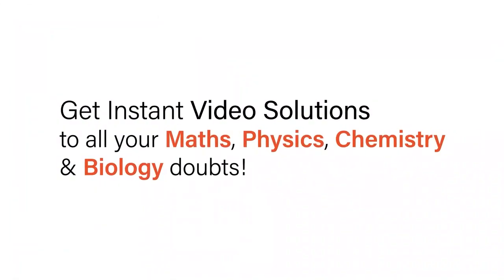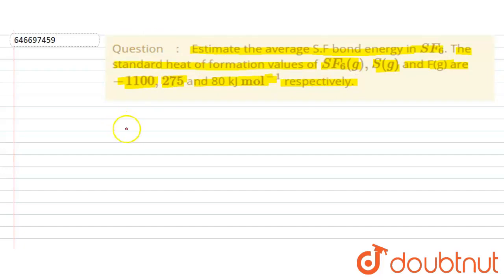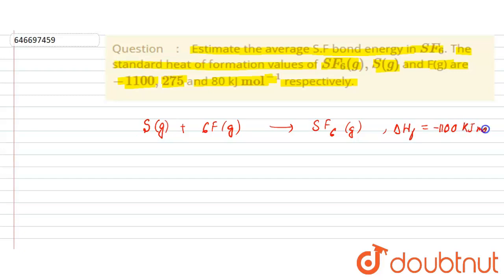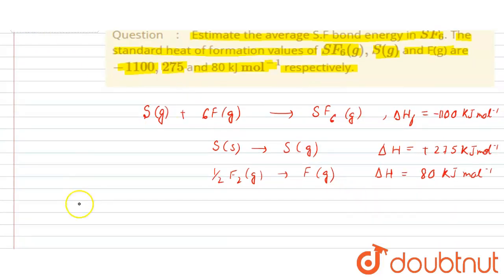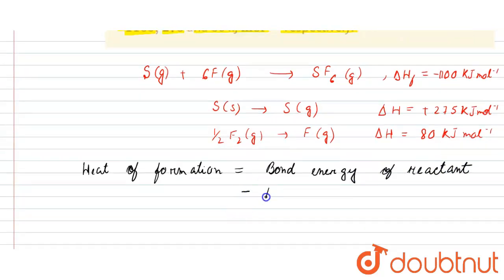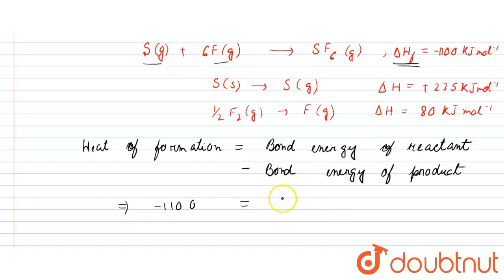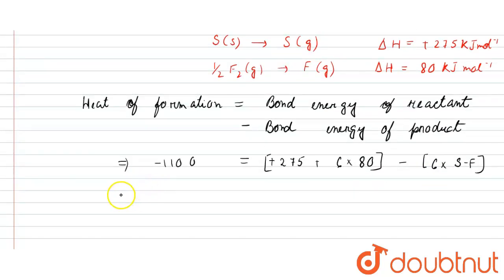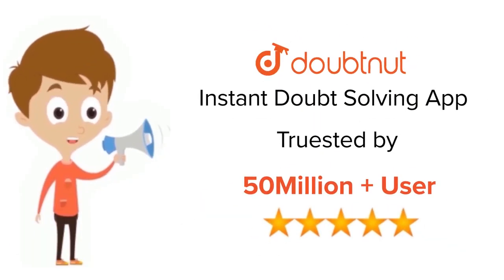Estimate the average S.F bond energy in SF_(6). The standard heat of formation values of SF_(6)(...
Estimate the average S-F bond enthalpy in SF_(6). The values of standard enthalpy of formation of SF_(6)(g),S(g) and F(g) are :-1100, 274 and 80 kJ mol^(-1) respectively.
Class: 12
Subject: CHEMISTRY
Chapter: THERMODYNAMICS AND THERMOCHEMISTRY
Board:IIT JEE

👉 Have Any Query? Ask Us.